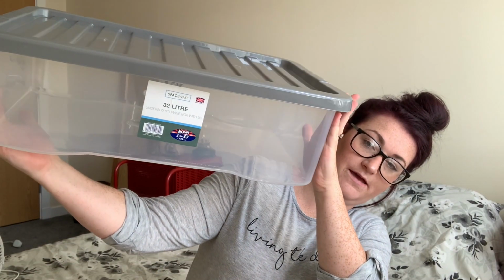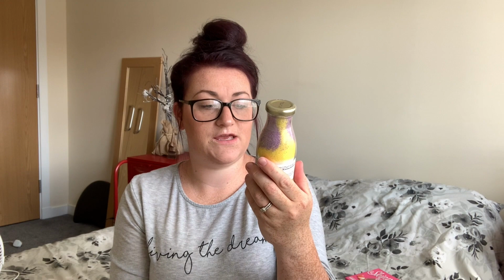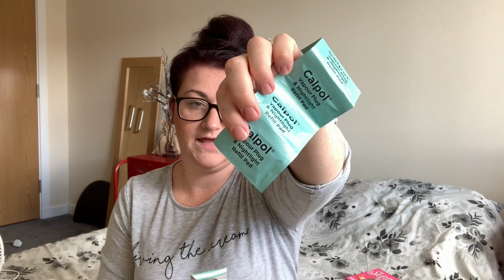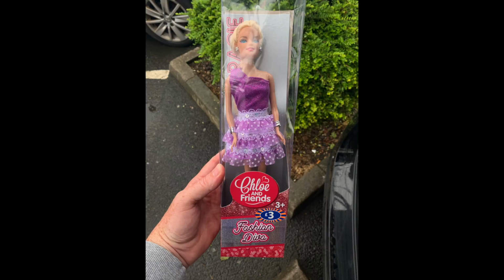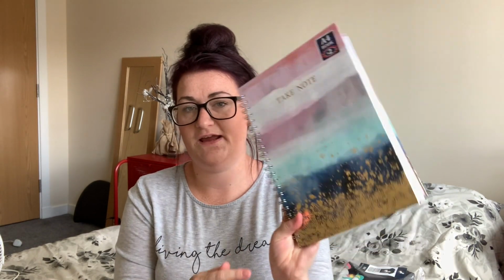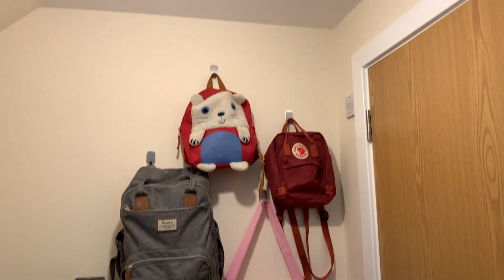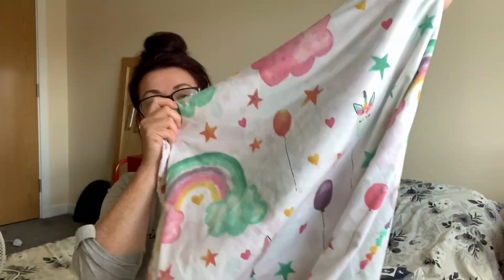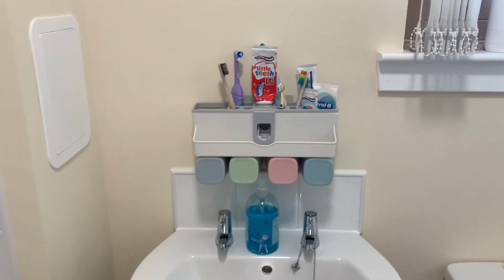B&M HAUL | JUNE 2020 | PLUS MORE FROM AMAZON, ASDA & EBAY | BUDGET FRIENDLY SHOPPING | Stacy Rebecca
Hey Everyone and thank you so much for coming back to my channel.

This video is a B&M Haul. It is just a mini haul as its my first trip back into the stores since Lockdown, but it was nice to shop again. I also wanted to share with you extras that I have bought over the last few weeks. Little things to add to our home.

Anyway, I really hope you enjoy 😊

Love Stacy xx

Ziplock bags

Toothbrush Holder

My Story:
I grew up in a small village outside of Edinburgh, Scotland. Once I finished high school, I went straight into working full time within the Hospitality and Events industry.
My husband and I, boyfriend at the time, met in 2008. After being together for a few years we decided to relocate and move to Canada in 2013 on a working holiday visa. We had the best year of our lives out there before deciding to move back to the UK and move to London. We stayed in London for about 2 years, where we became engaged and I fell pregnant with our baby girl.
Our daughter, Aria was born in January 2016. We married in April 2017 and moved to the town we still stay today. Our son Colt was born January 2019.
I am currently a stayathomemum for now. I love to clean, bake, shop, spend time with my family and friends and generally just being a mum.